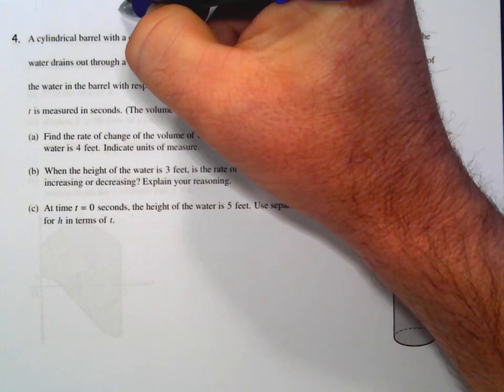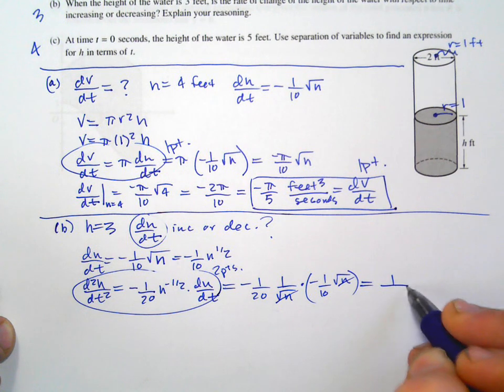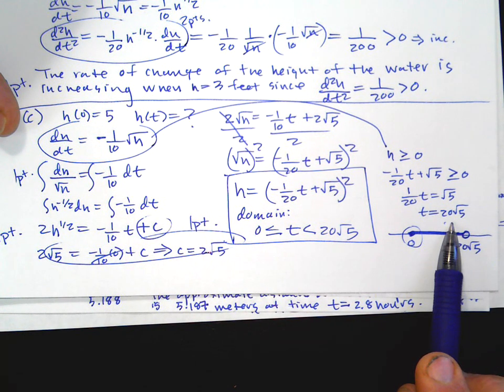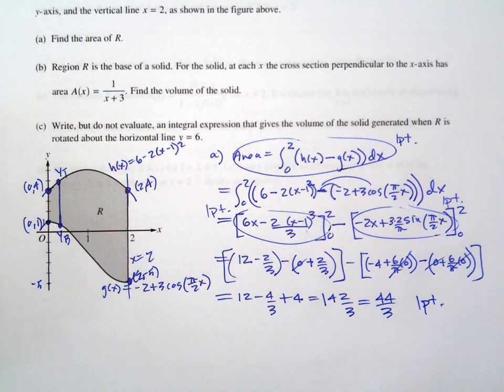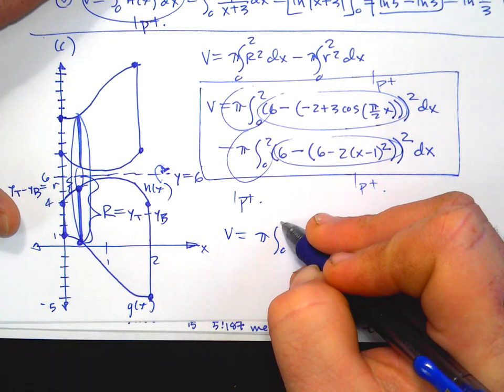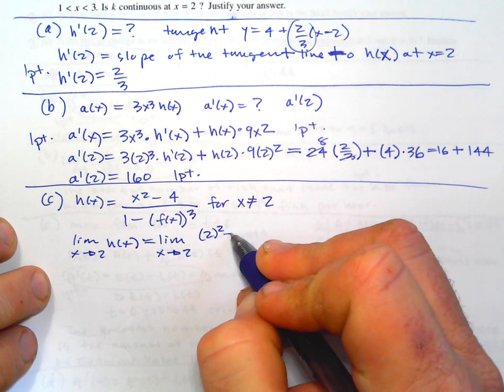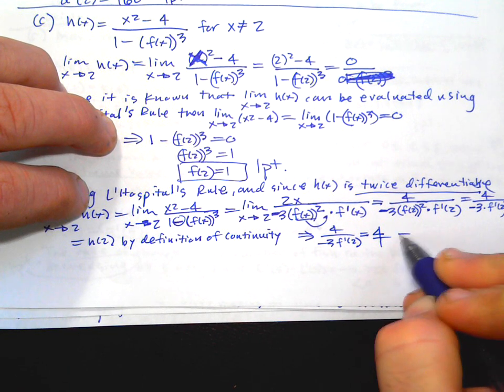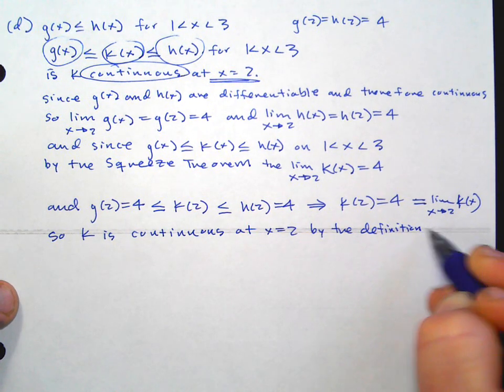AP Calculus AB 12-16 part 2 2019 FR office hours